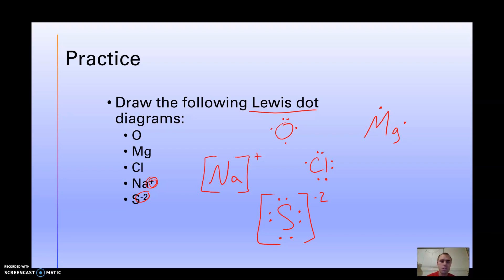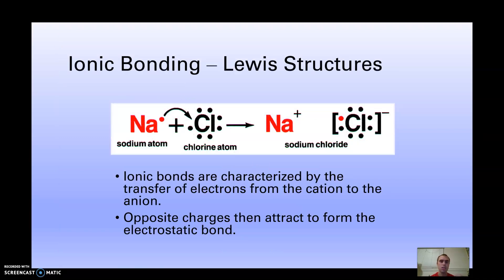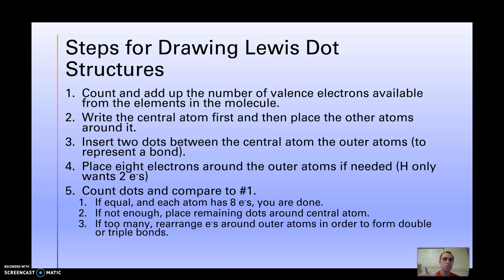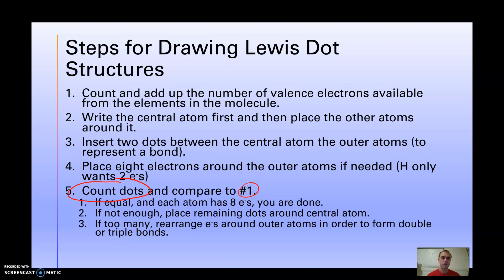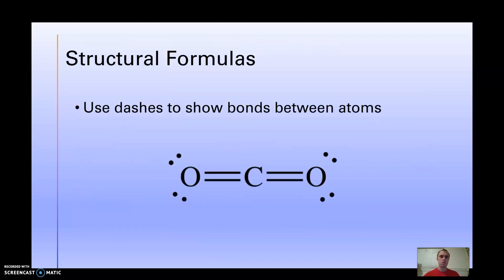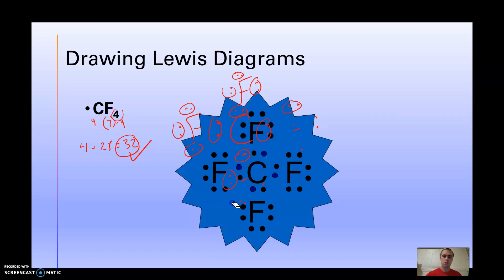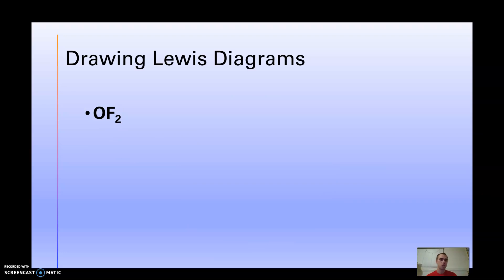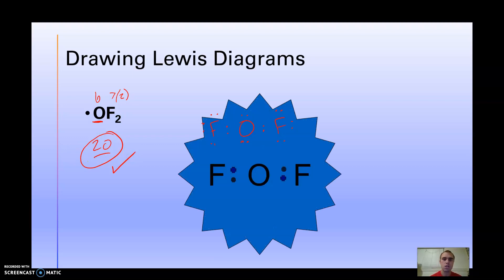11.30.2 Lewis Dot Structures